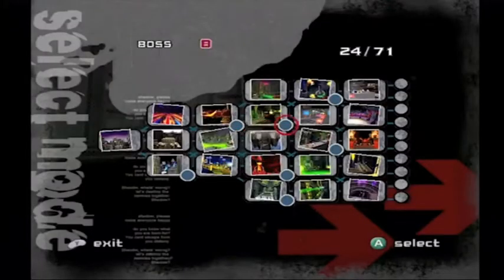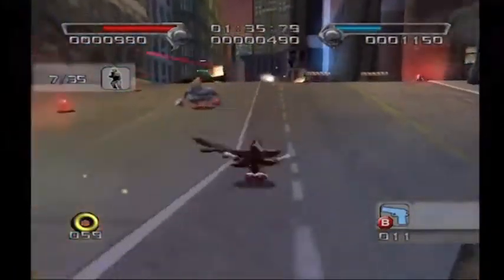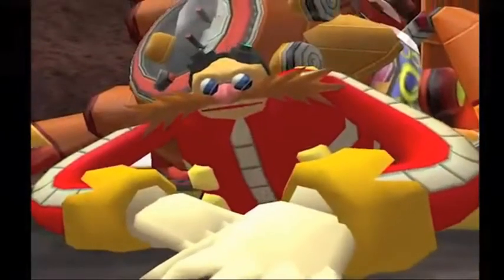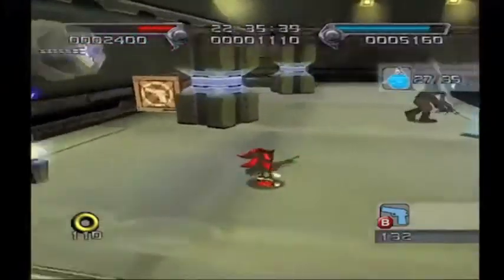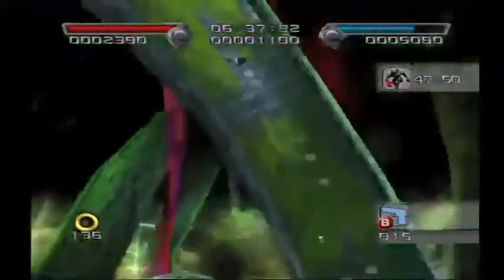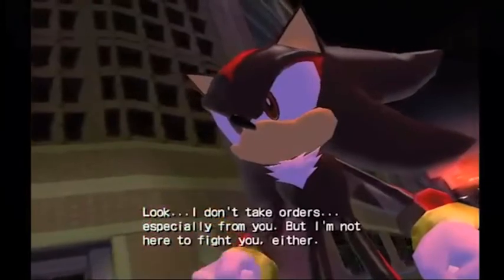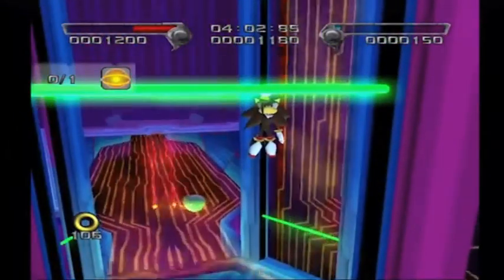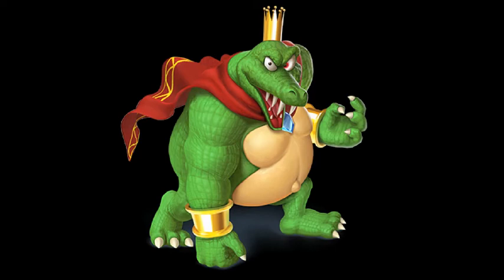Logic forever has a shadow part 2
I'm never turning back.